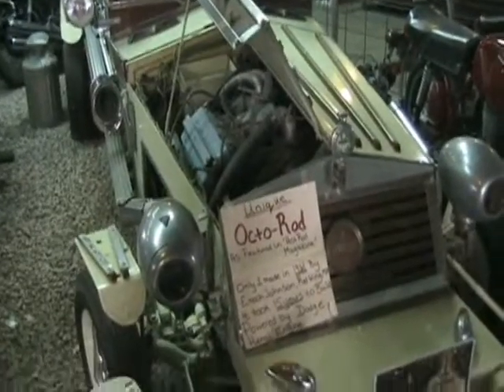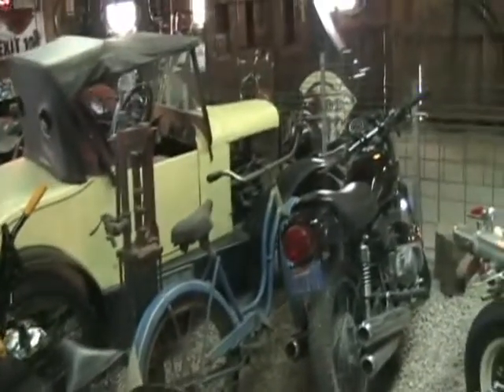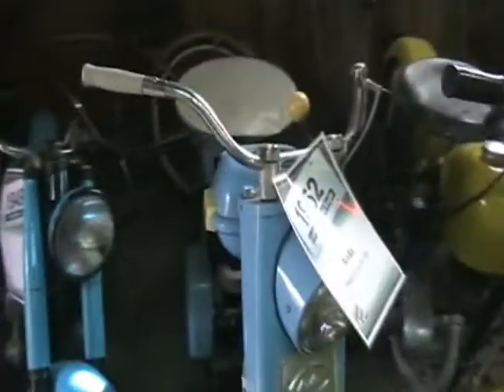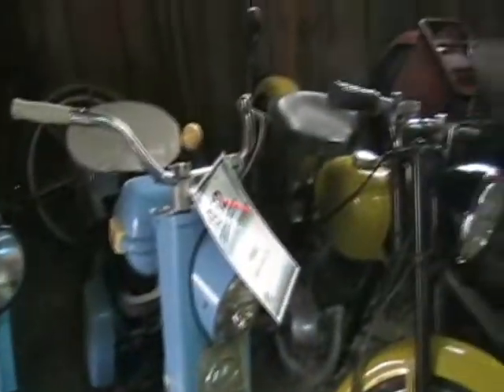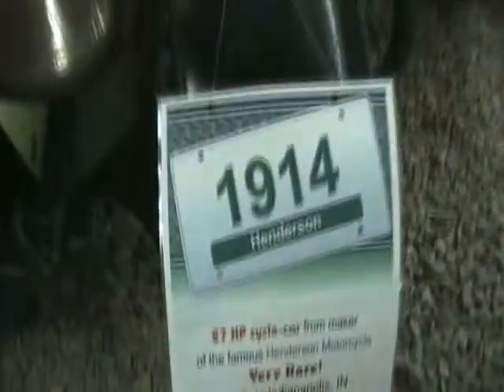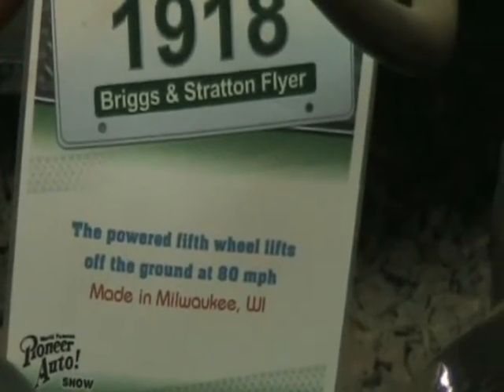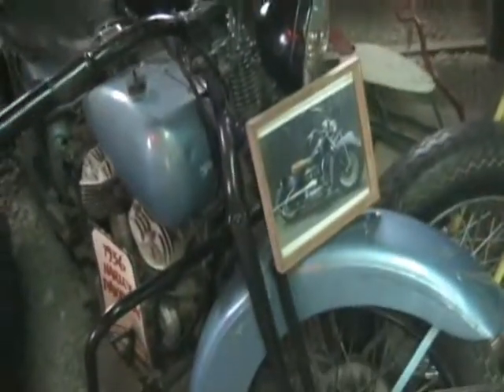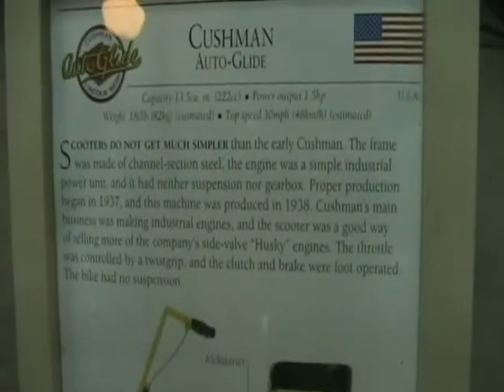car museum in S.D.